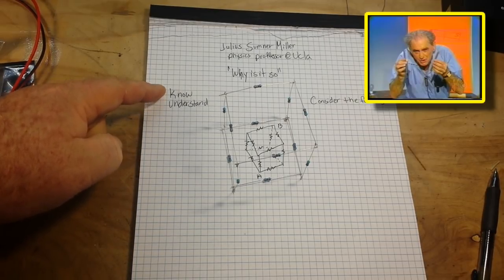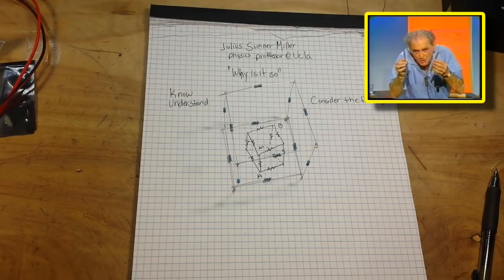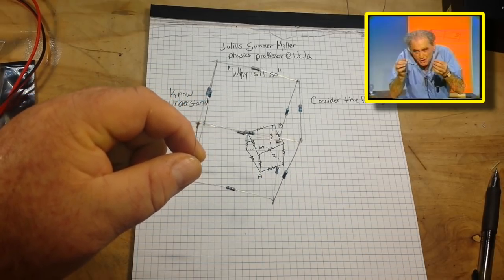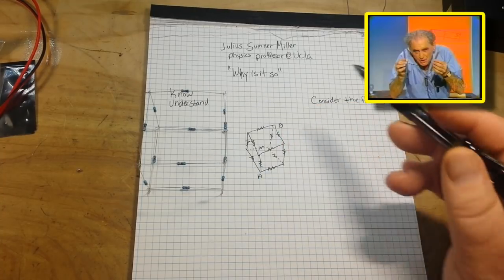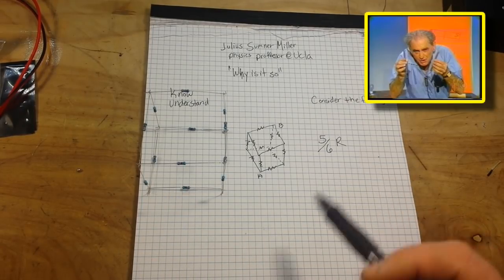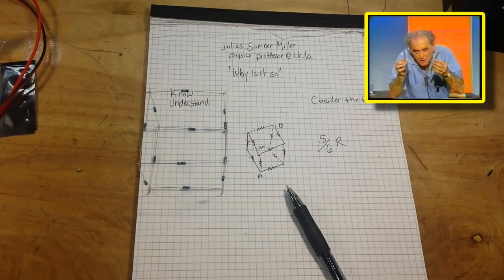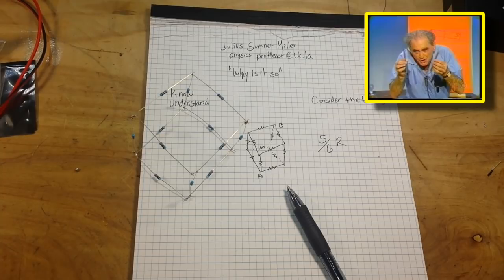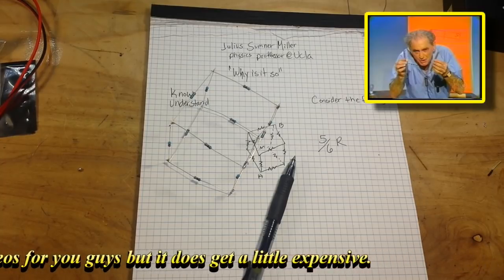Consider the following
FAQ:
Current: Retired
Health: BAD (Congestive Heart Failure)
Hobbies: Electronics, flying, amateur radio, music (classic rock)